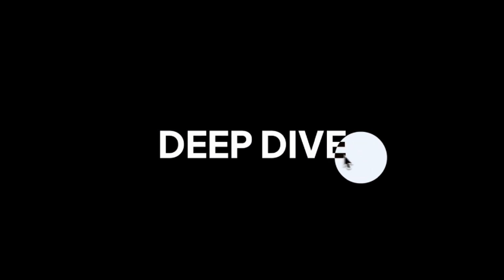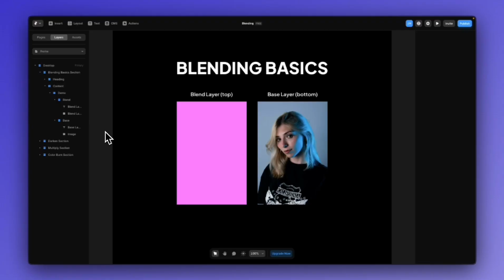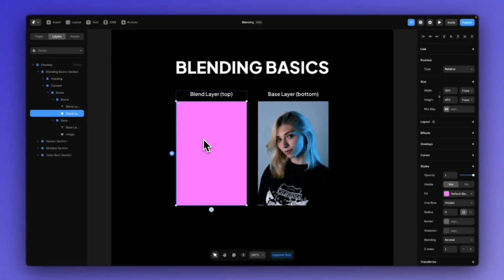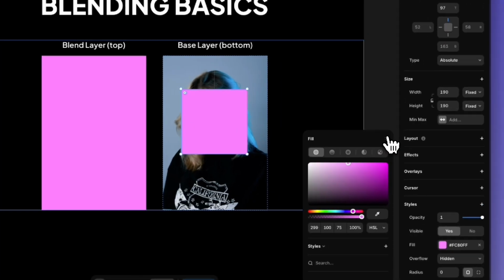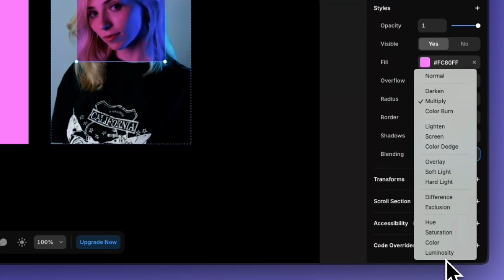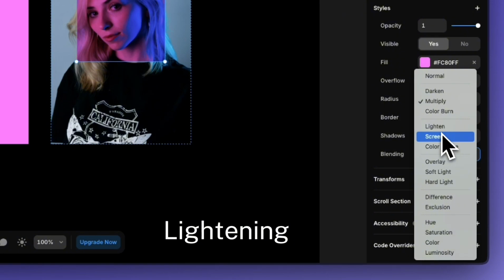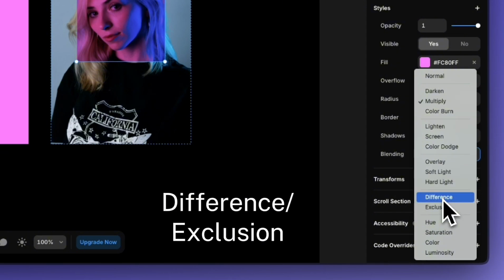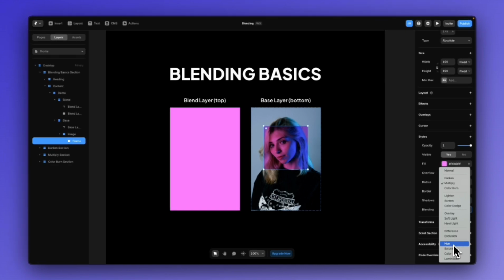All 15 Blend Modes Explained (Framer Beginner Tutorial, Pt.1/6)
This Framer tutorial is the first in a mini-series on blending in Framer. The series walks through all 15 blend modes available in Framer.

This video (part 1 of 6) covers the very basics of applying blend modes in Framer.

After watching the series, you will understand how each blend mode works, and be able to experiment with them more confidently in your own web designs.

The first 2 videos available now. Next videos to be released over the next two weeks.